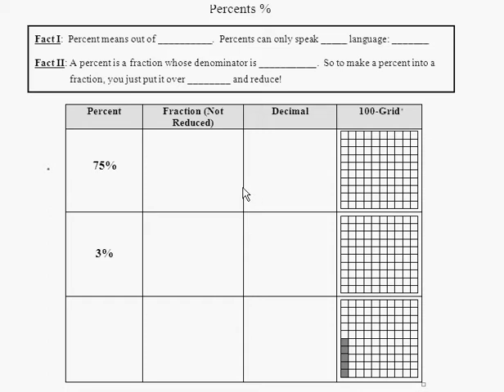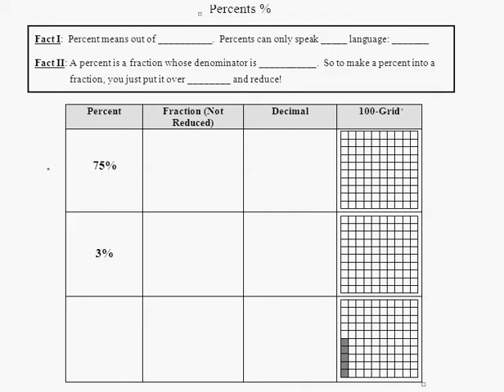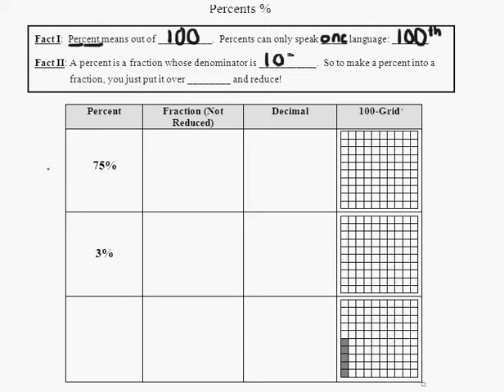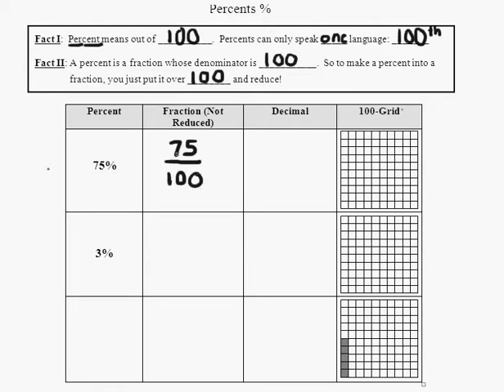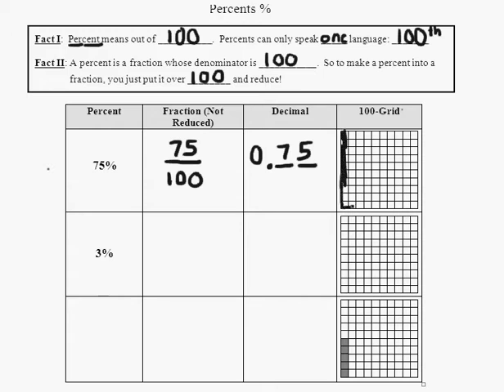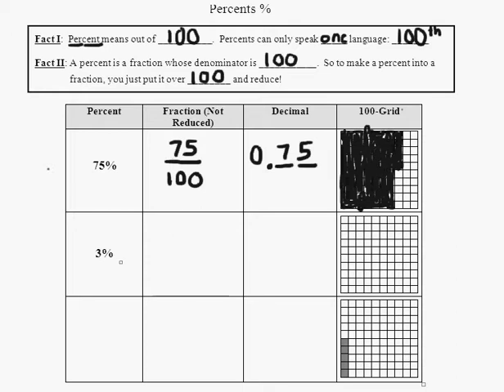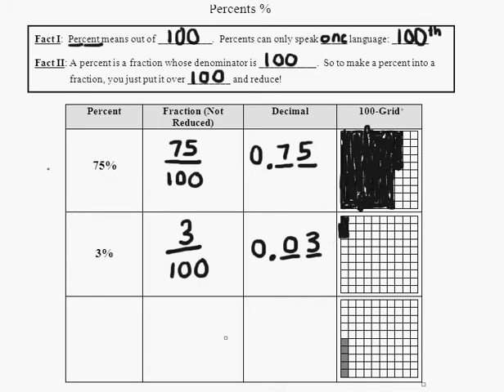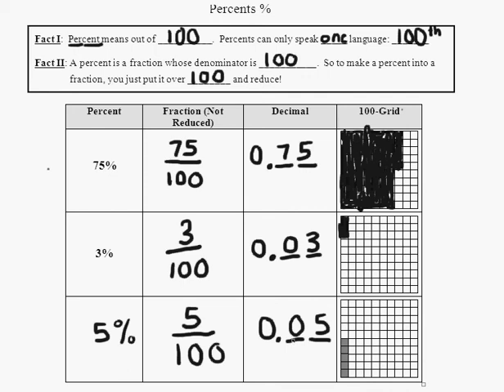CompCW75 - Introduction to Percents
This video introduces the idea of percents as a fraction whose denominator is 100.  It shows how you can take any percent and change it into a fraction or a decimal.  It also shows how to shade in percents on a 100-grid, which is really simple to do.